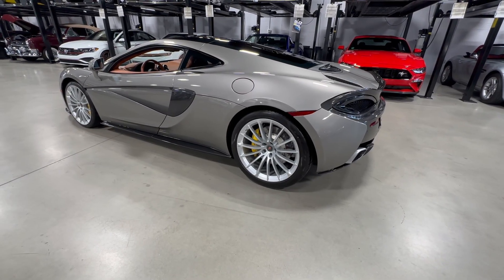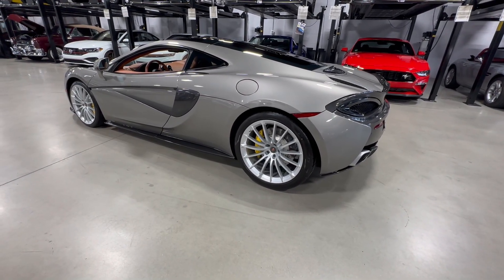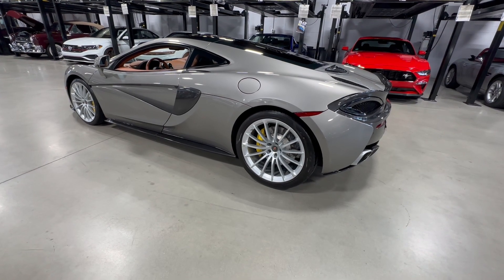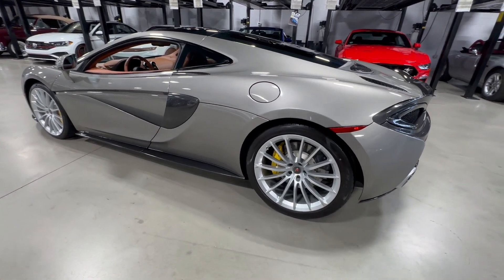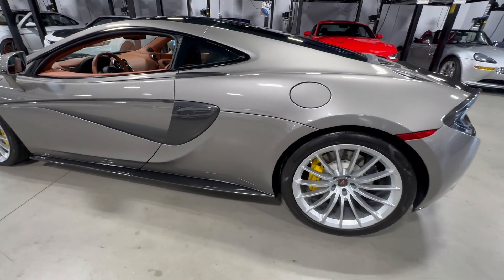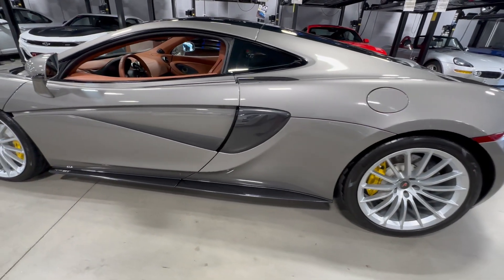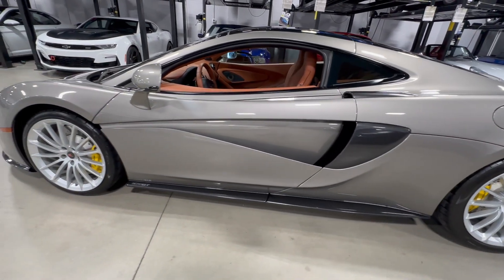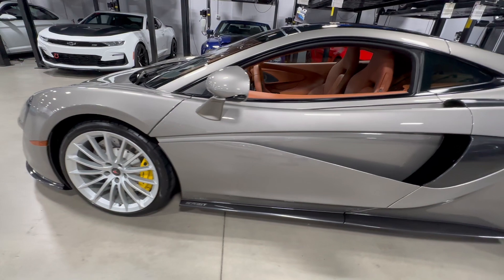2017 McLaren 570GT walk around video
2017 McLaren 570GT with 5K miles for sale in Hunt Valley, MD